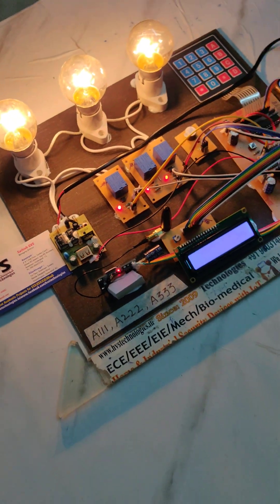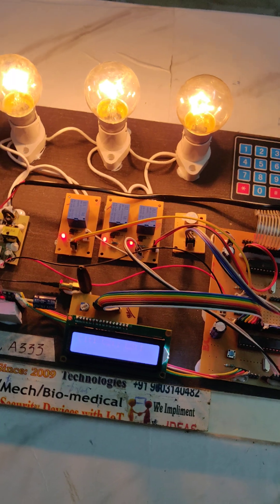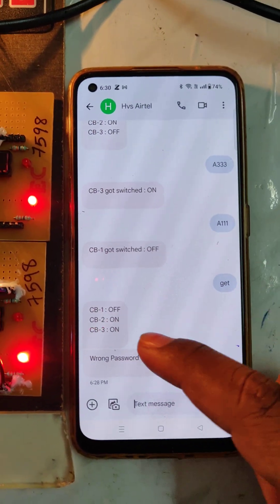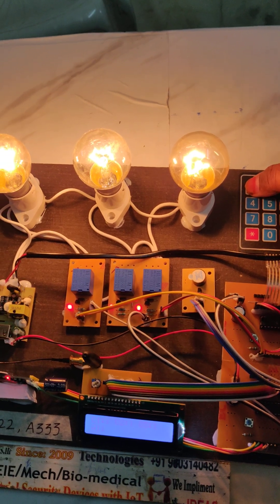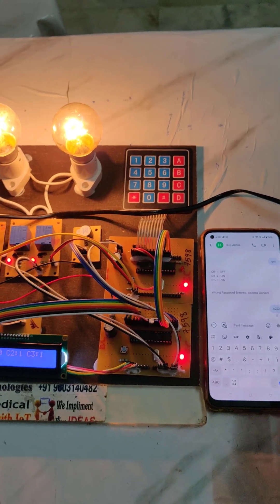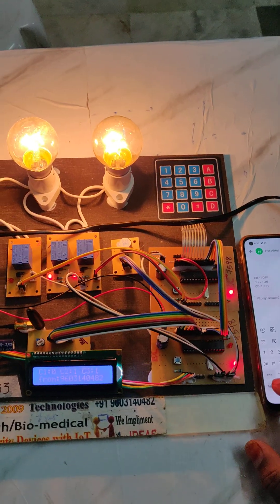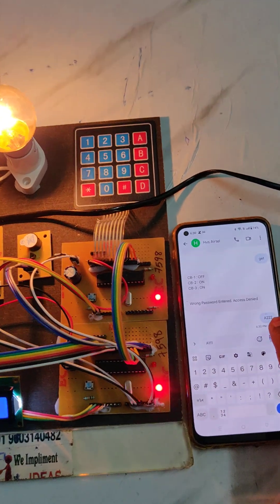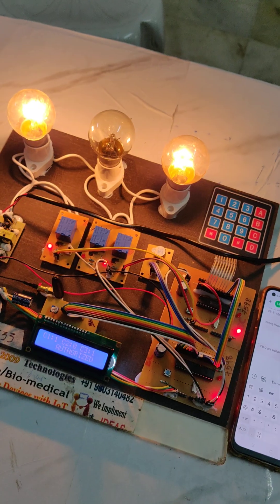GSM and Keypad based electrical circuit breaker for safety of electric line man